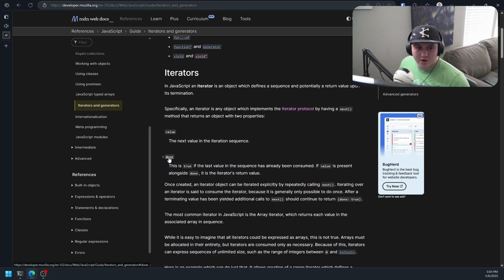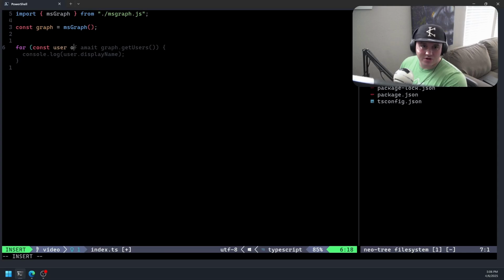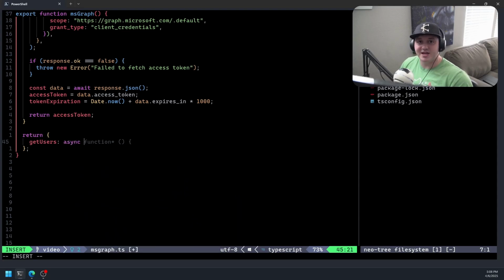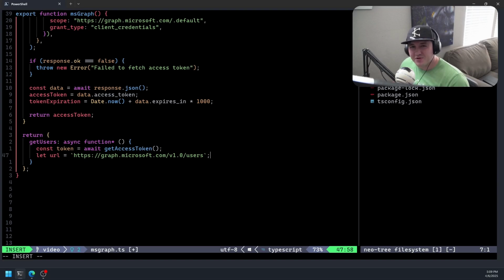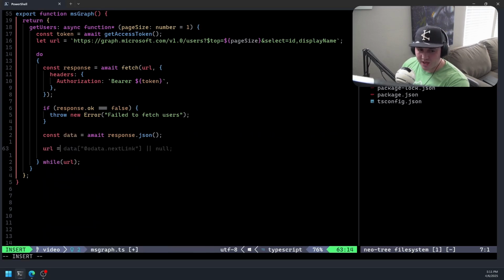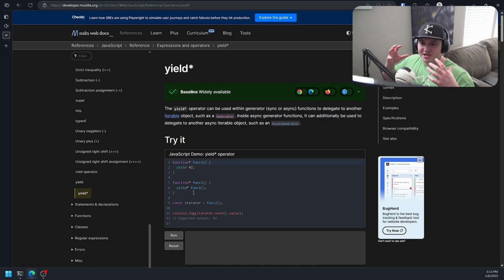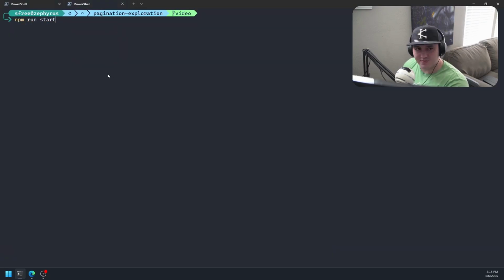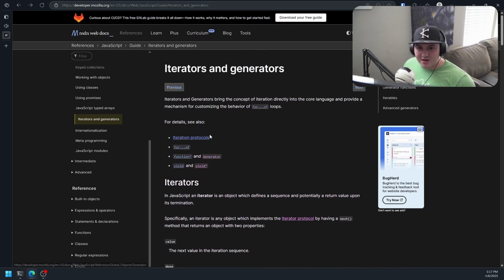How I Use Generators to Make Pagination Easy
I don't mean to sound like a broken record, but paging through data from some external source is such a common thing you need to do when programming that anything a language provides to make it easier I feel like is worth highlighting. In JavaScript iterables and generators for me are that thing and I don't see a ton of people highlighting their usefulness, so I wanted to. If you found this helpful, I'd love to hear from you in the comments or find me on Bluesky @stevanfreeborn.com.